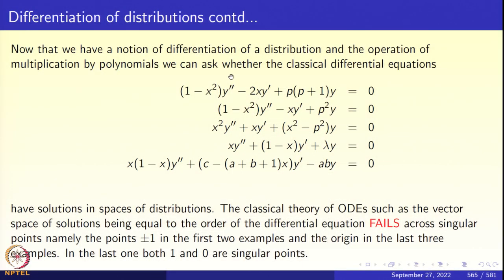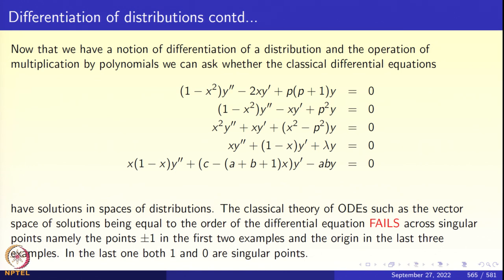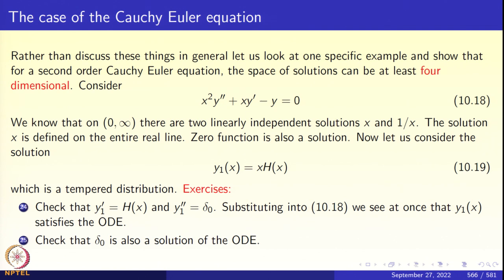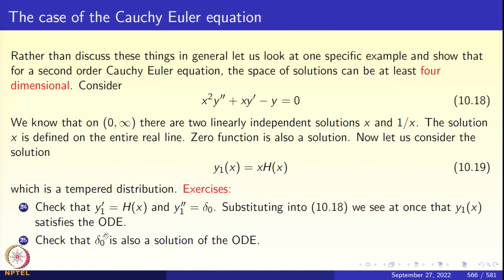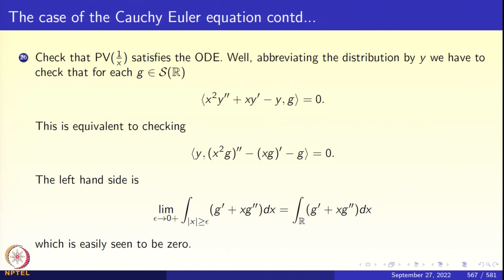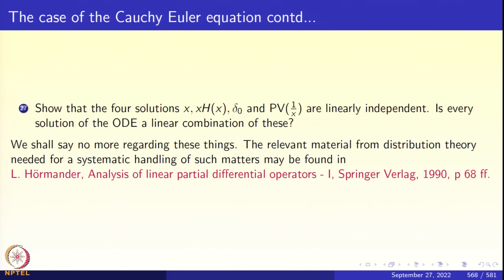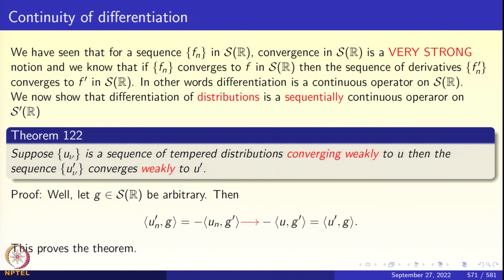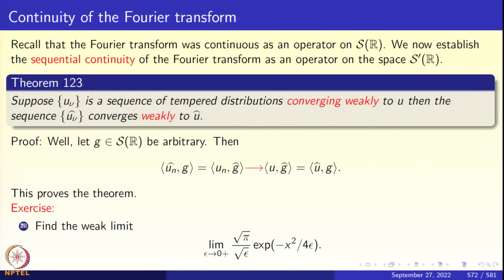Week 12: Lecture 59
Week 12: Lecture 59: Distributional solutions of ODEs. Continuity of the Fourier transform and differentiation